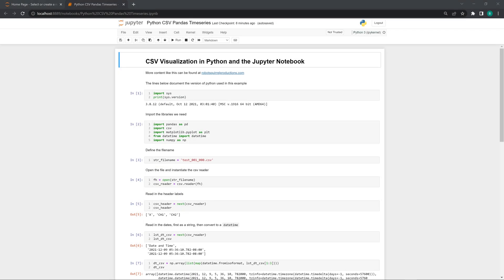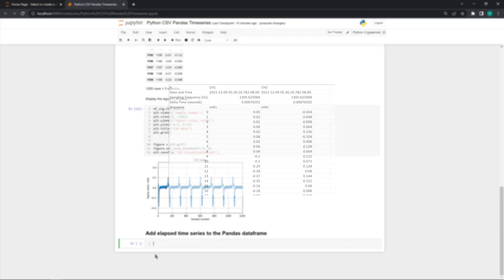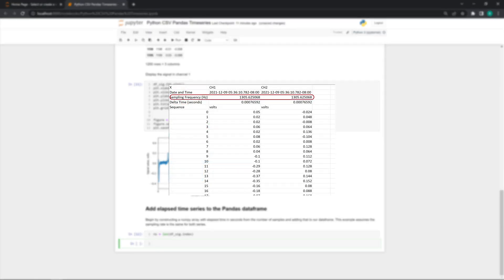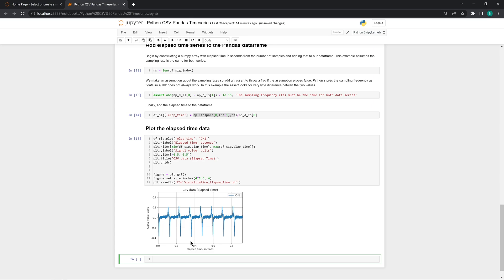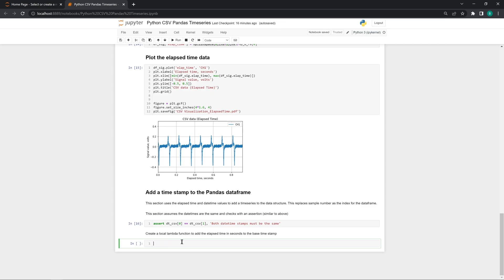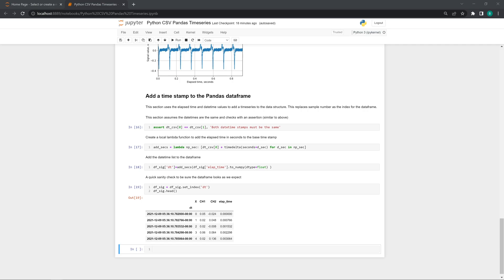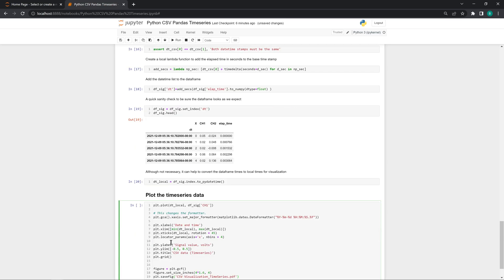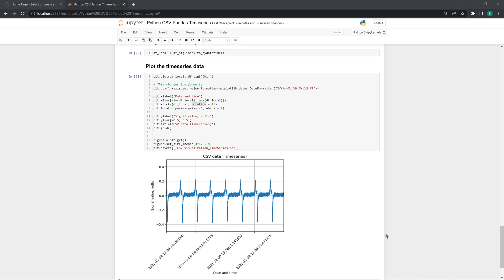Using Python and Pandas to create a time series for CSV data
In a previous video I showed you how to import a CSV file into Python using Pandas. Then we visualized the data with matplotlib. In this video, we take that data and add both time series and date time values to it.

for more diversions in vibration analysis. This website also has a companion blog

00:25 – Additional libraries
00:42 – Time series introduction
01:10 – Creating sample numbers
01:25 – Sample numbers to time series
01:42 – Create the time series
02:25 – Plot the data
03:00 – Intro to the time stamp data
03:12 – Replace dataframe index
03:30 – Create lambda function
04:18 – Review dataframe with new DateTime index
04:42 – Convert from UTC to local time
05:31 – Review the plot code
06:08 – Create the DateTime plot